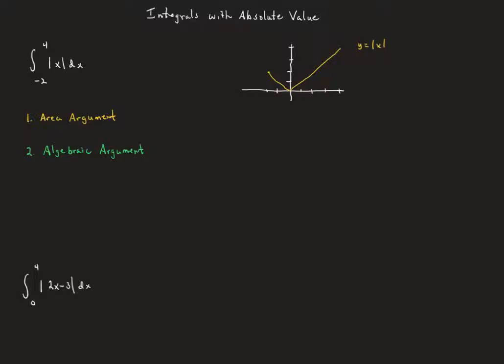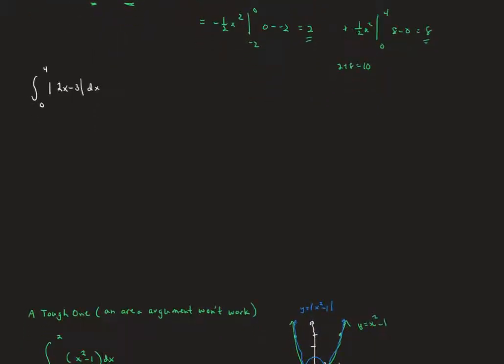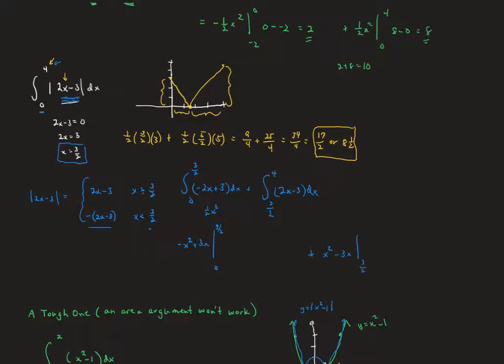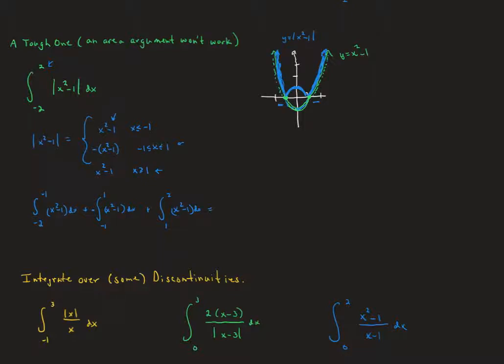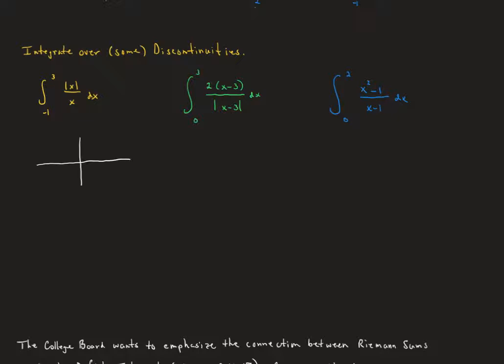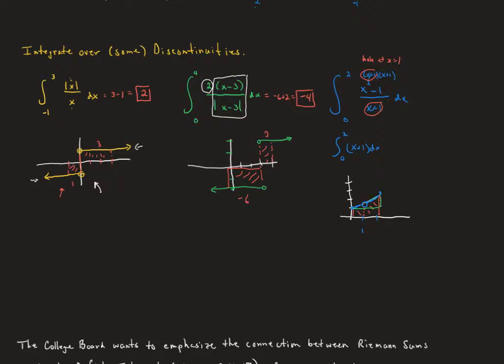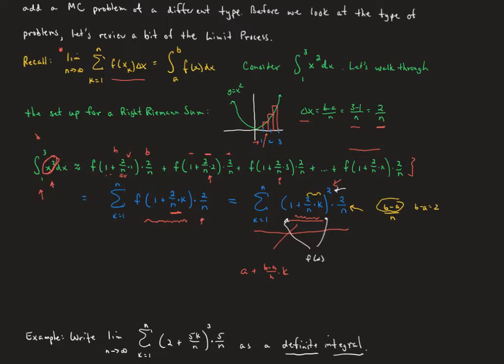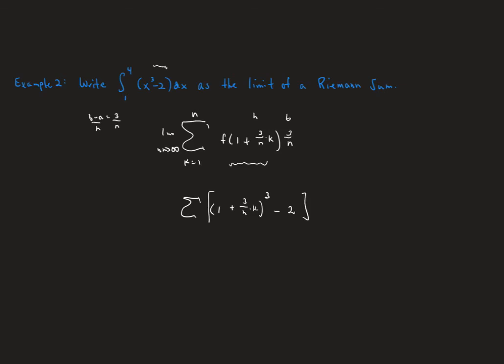AP Calculus Integrals with Absolute Value